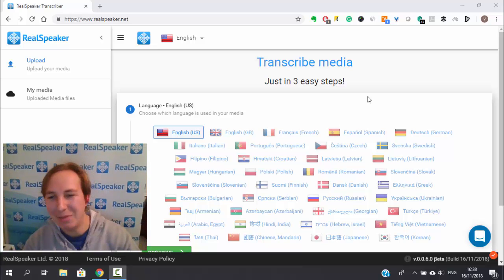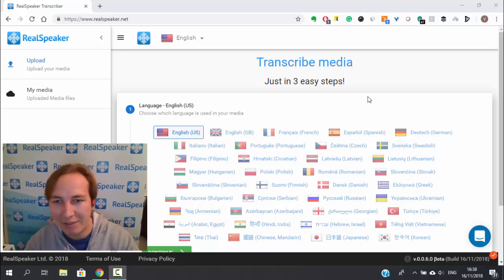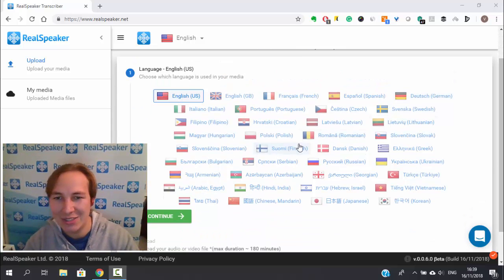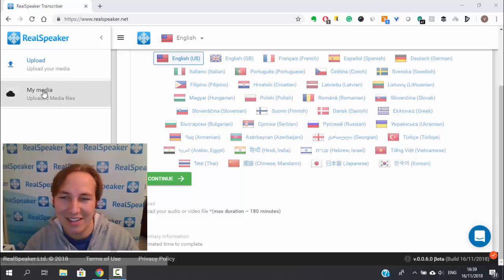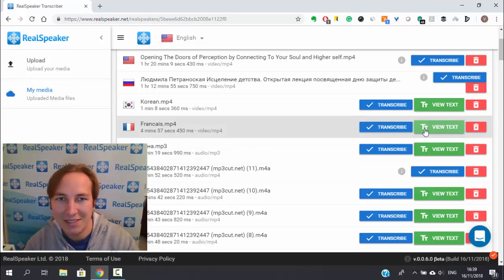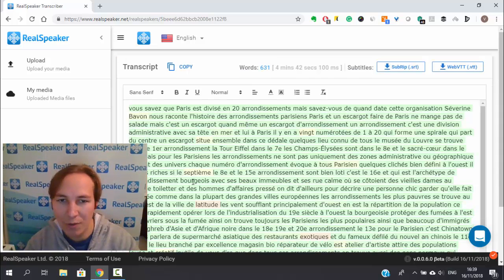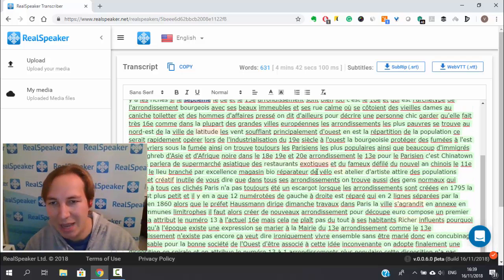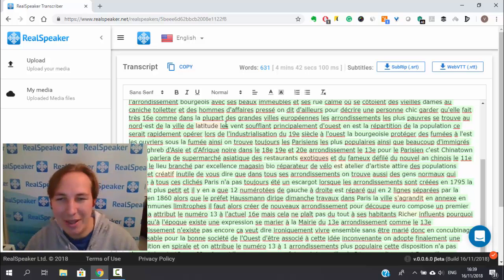RealSpeaker. New feature - heat map of output text results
Correct faster by looking only at the places where the algorithm struggled.